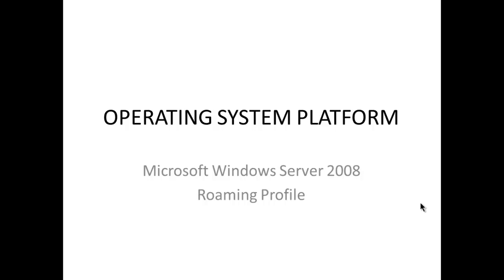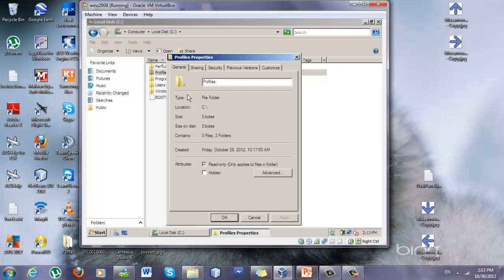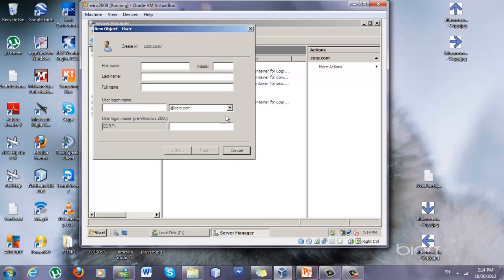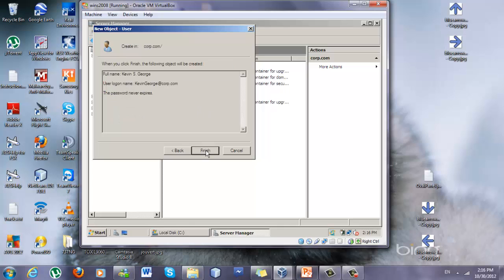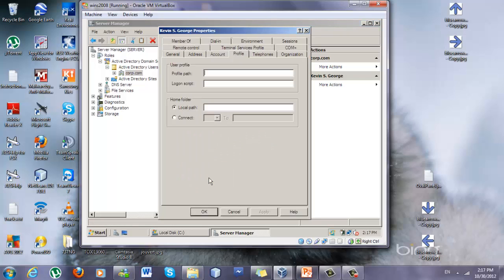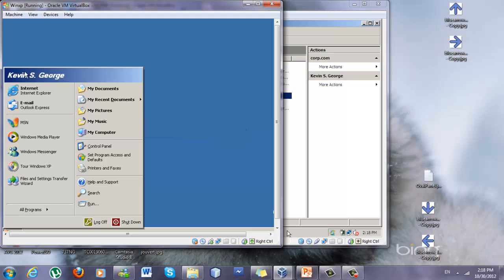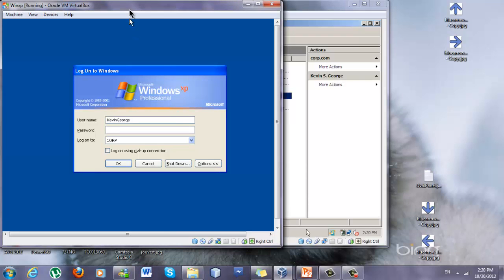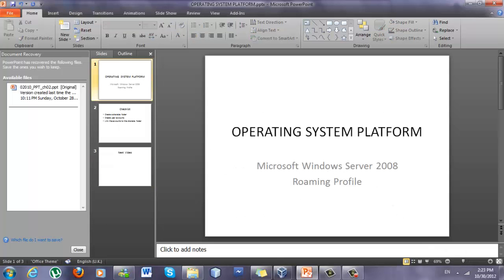Roaming Profiles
Creating a roaming profile and testing with windows xp